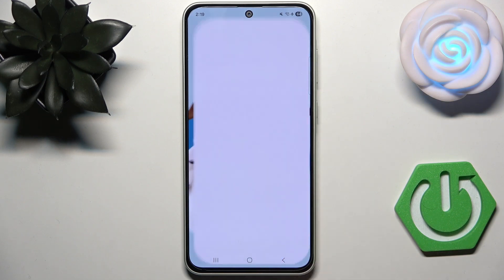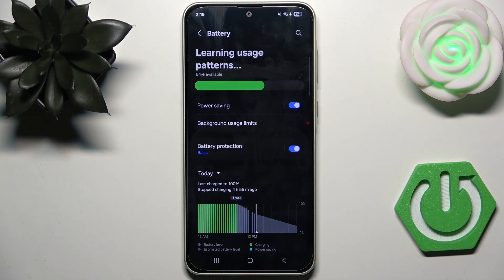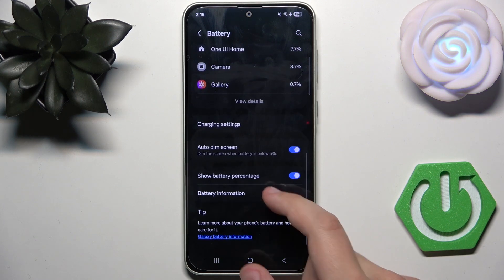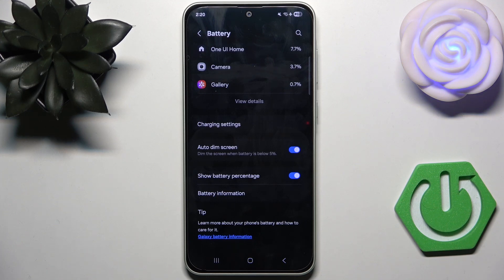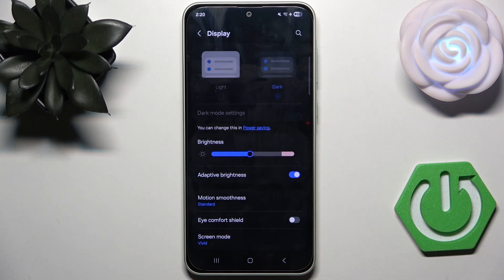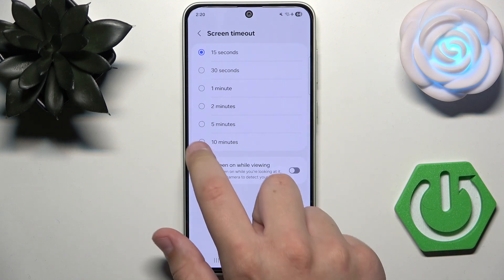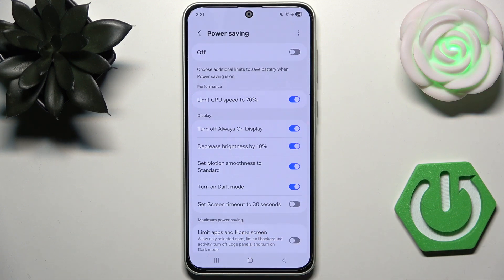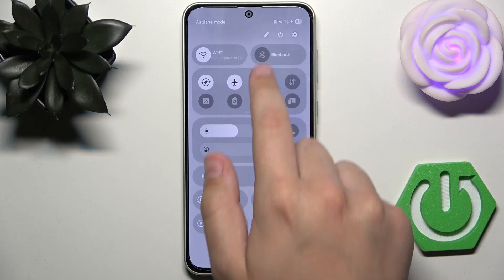How to Optimize Battery Life on Samsung Galaxy A36 – Extend Your Device's Battery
If you're wondering how to optimize battery life on your Samsung Galaxy A36 to get the most out of your device, this guide is here to help! In this tutorial, we will show you useful tips and settings to improve battery performance and ensure your phone lasts longer throughout the day. So, let's follow all the shown steps and successfully optimize battery life on your Samsung Galaxy A36!

How to extend battery life on Samsung Galaxy A36? How to save battery on Samsung Galaxy A36? What are the best settings for battery optimization on Samsung Galaxy A36? How to improve battery performance on Samsung Galaxy A36?